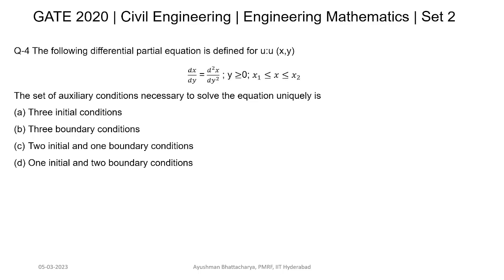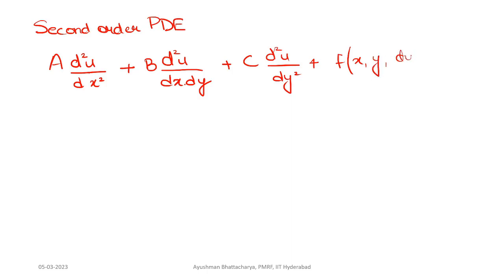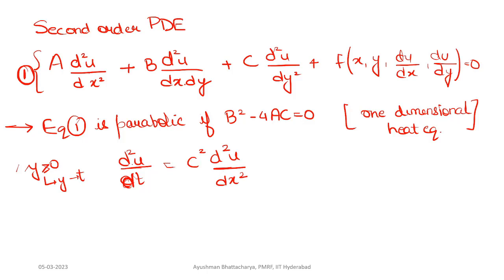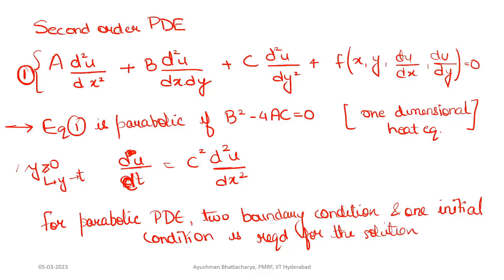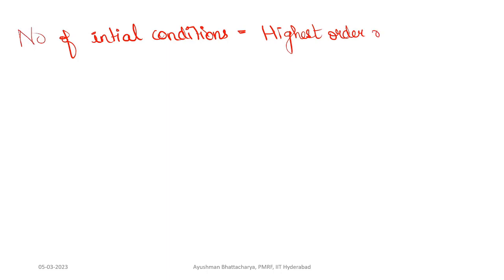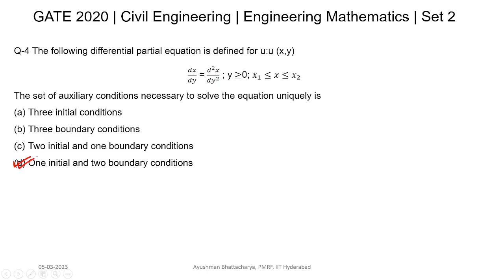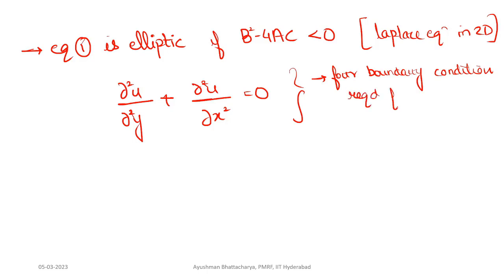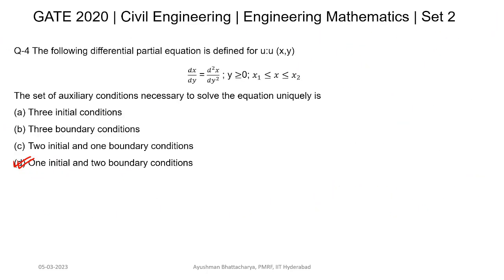Q4 CE 2020 S2